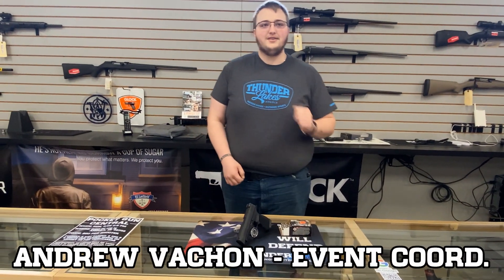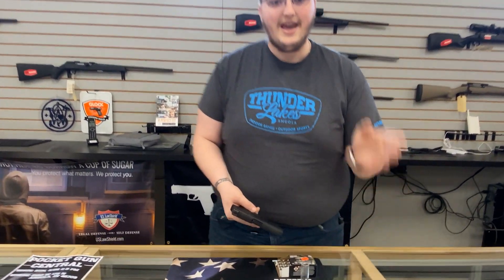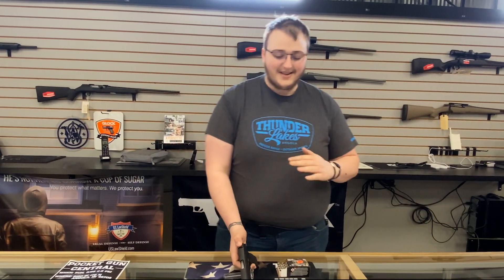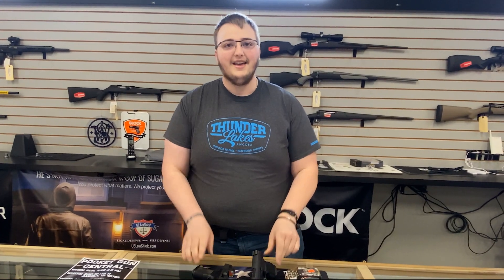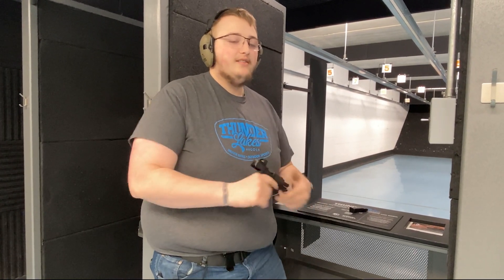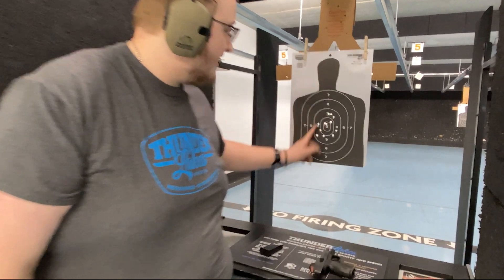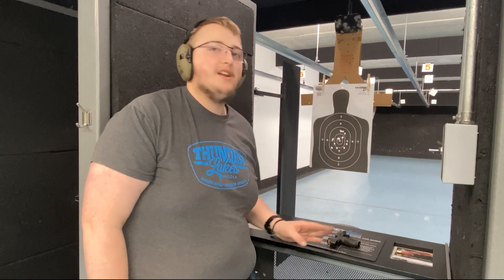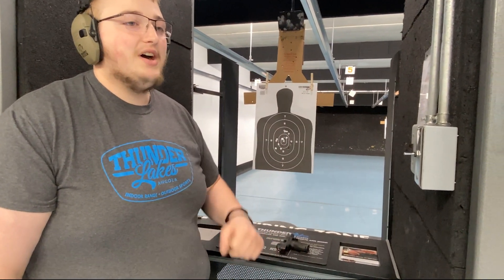Sig Sauer P365XL - Review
A great all-around handgun for experienced and inexperienced shooters alike, the P365 XL masterfully balances concealment and shootability. 👍🎯

Join us as Andrew Vachon, Event Coordinator for Thunder Lakes, tells you the ins & outs of the P365XL and demos its performance on the range!